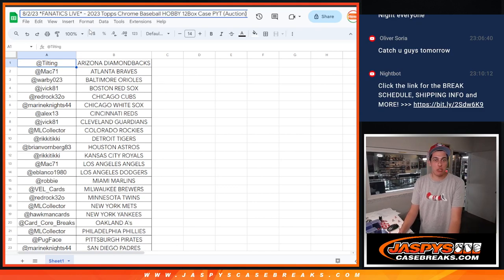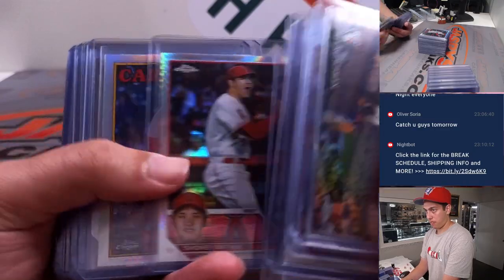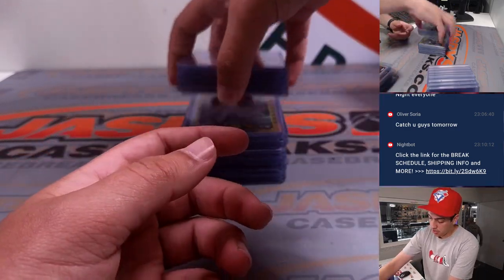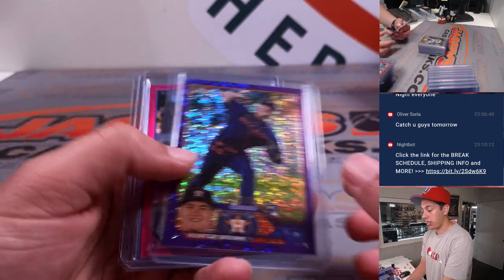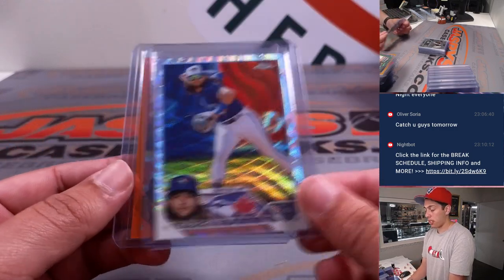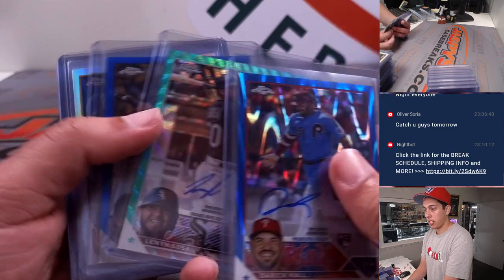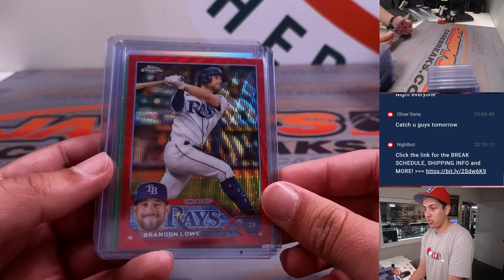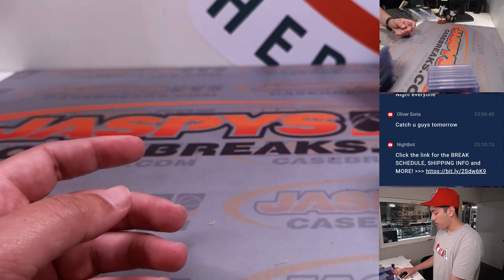W. 8/2/23 *FANATICS LIVE* - 2023 Topps Chrome Baseball HOBBY 12Box Case PYT (Auction)